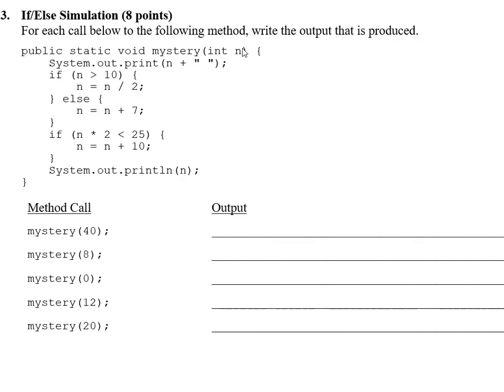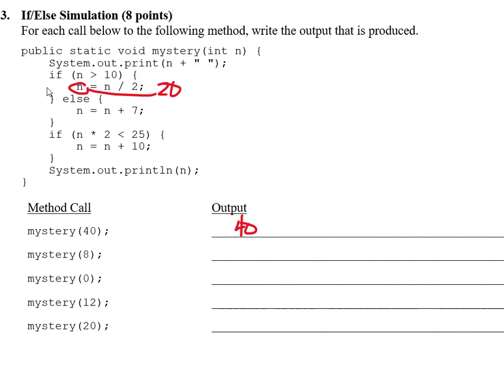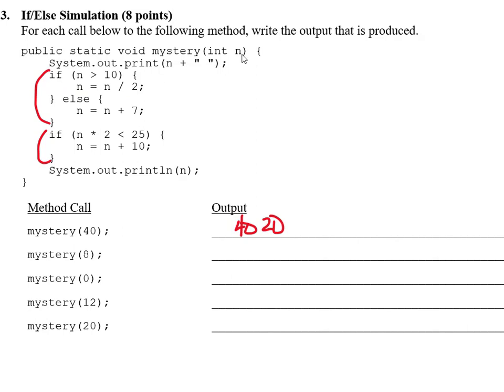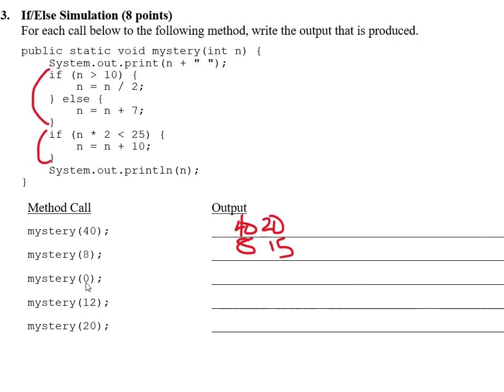CS 121 Midterm - If/Else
Step through If/Else and determine output